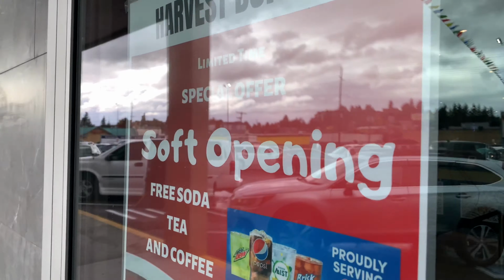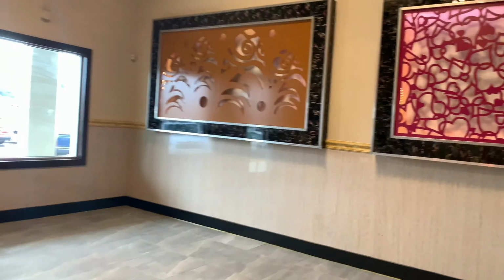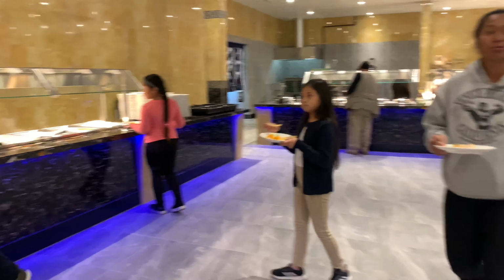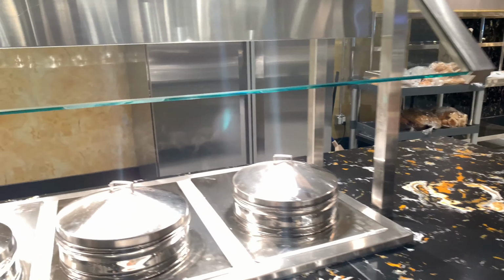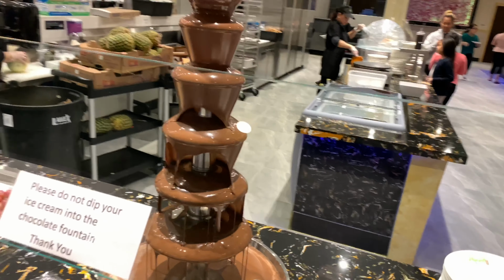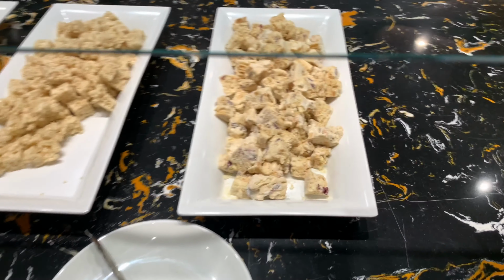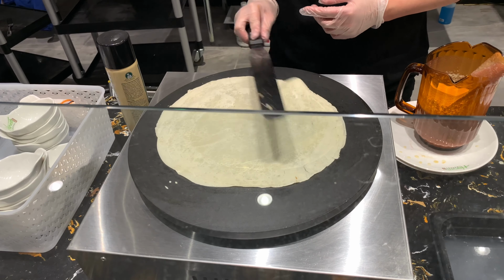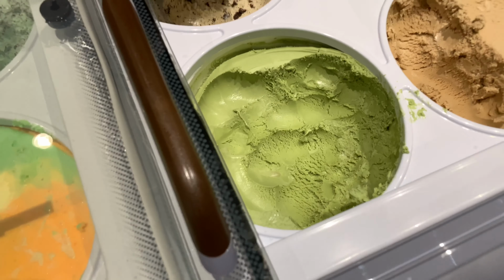Harvest Buffet in Tacoma WA (Grand Opening)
This for sure the best buffet in Tacoma WA!!!